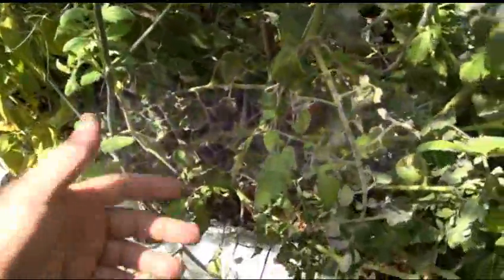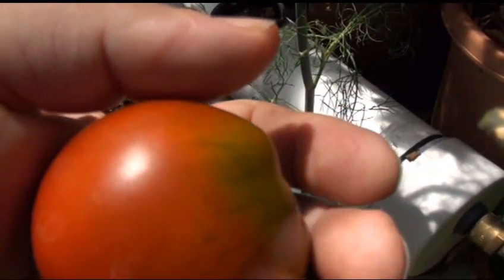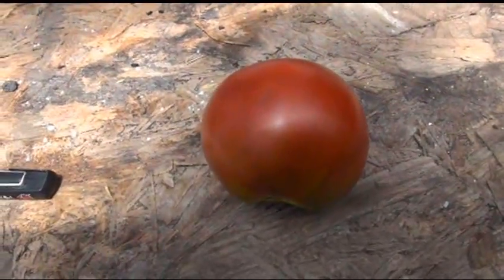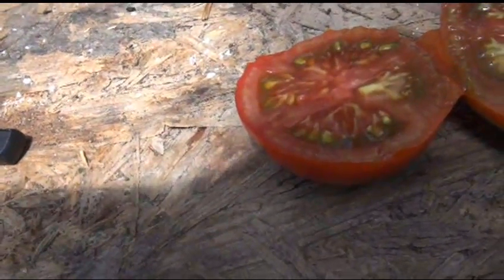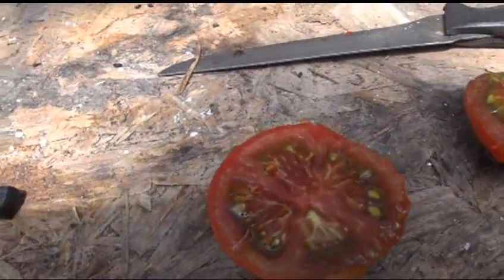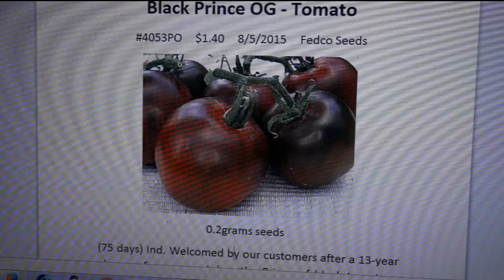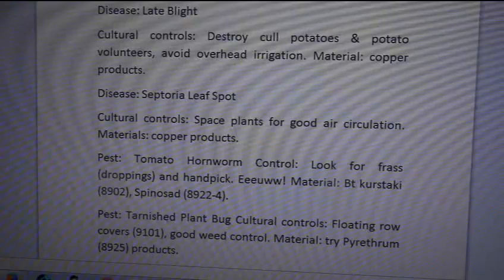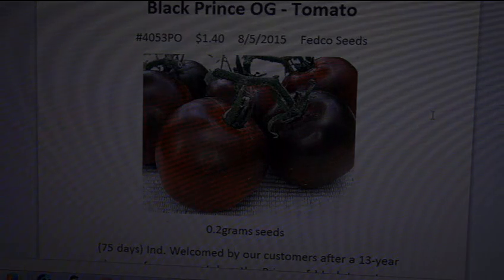⟹ Black Prince OG Tomato, Lycopersicon esculentum TASTE TEST 2016 🍅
HEY EVERYBODY! Here is the Black Prince OG Tomato Lycopersicon esculentum the Prince of black tomatoes quintupled its sales. In 1997 when we were among the first to offer this émigré from Irkutsk, Siberia, we were way ahead of our time. These iridescent 5–7 oz garnet-colored globe-shaped fruits are among the most uniformly handsome in the tomato kingdom. They have earned a reputation for outstanding flavor similar to that of Black Krim, but without Krim’s fragility and tendency to crack. A superior home-garden tomato that is also a reliable heavy-yielding field-to-market choice for growers without high tunnels. A favorite at Peter Maurin Farm, one of the Catholic Worker communities. (75 days) Ind.

TRANSLATIONS NEEDED:
YOUR CONTRIBUTIONS for subtitles an closed captions WILL BE CREDITED HERE
⟹ CREDITS:

BUY SEEDS HERE:
⟹ Black Prince (Heirloom) Tomato 150 Seeds

⟹ Black Prince Tomato 15 Seeds

⟹ Black Prince Tomato 100 Seeds

⟹ Black Opal Tomato Seeds

⟹ Black Prince Tomato 30+ Seeds

⟹ Sweet Baby Girl Cherry Tomato - 45 Seeds

Numerous varieties of tomato are widely grown in temperate climates across the world, with greenhouses allowing its production throughout the year and in cooler areas. The plants typically grow to 1–3 meters (3–10 ft) in height and have a weak stem that often sprawls over the ground and vines over other plants.

The usual pronunciations of "tomato" are /təˈmeɪtoʊ/ (usual in American English) and /təˈmɑːtoʊ/ (usual in British English). The word's dual pronunciations were immortalized in Ira and tomato, tomato plant, heirloom tomatoes, tomato growing,
growing tomatoes, cherry tomatoes, when to plant tomatoes,
tomato varieties, planting tomatoes, tomato nutrition,
tomato plant care, growing tomato plants, cherry tomato plant,
mortgage lifter tomato, beefsteak tomato, red tomato,
tomato seedlings, tomatoes, tomate, tomato is a fruit
growing cherry tomatoes, tomatoes not ripening, are tomatoes acidic